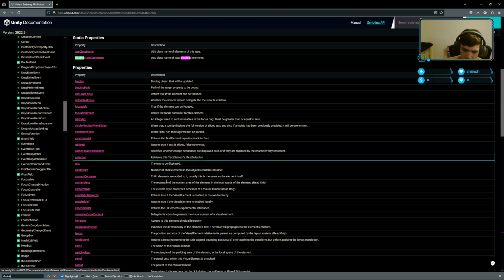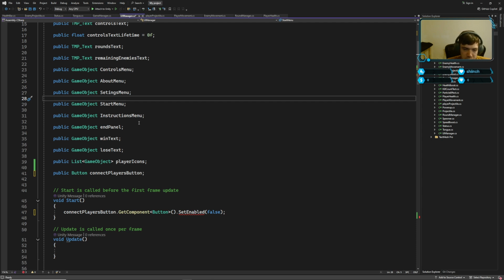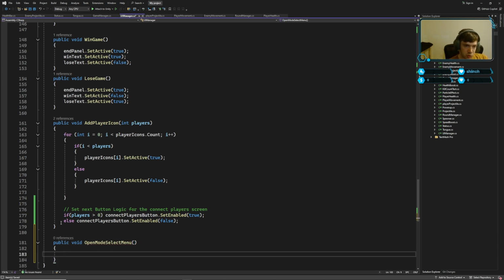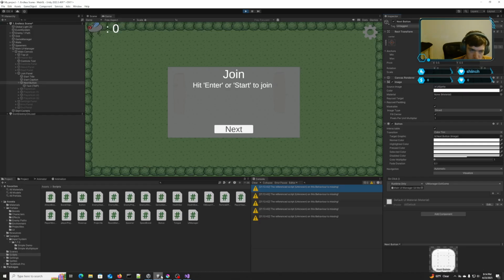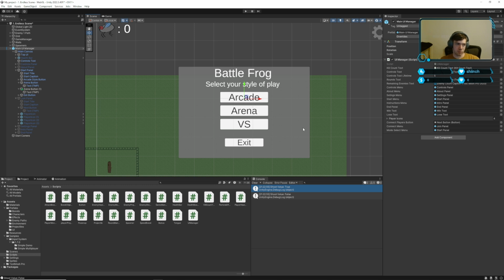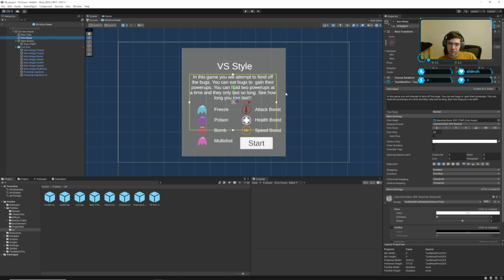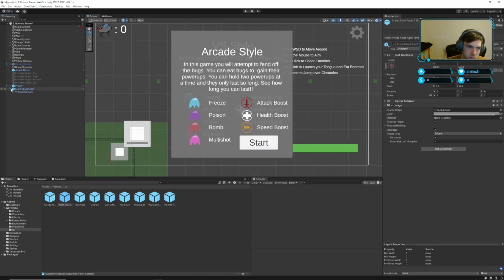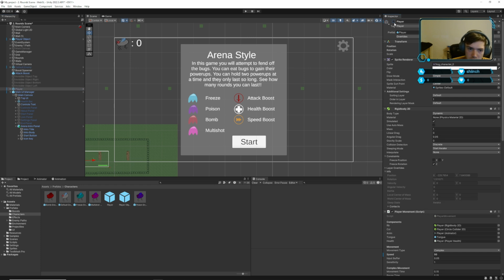Working on Local Multiplayer - Battle Frogs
Check me out live on twitch Monday and Wednesday 5PM-7PM EST